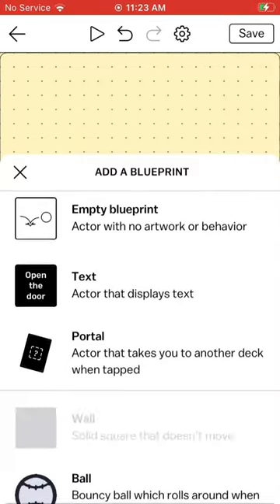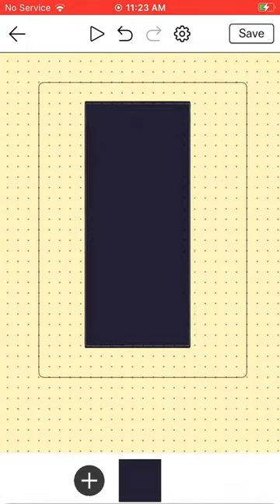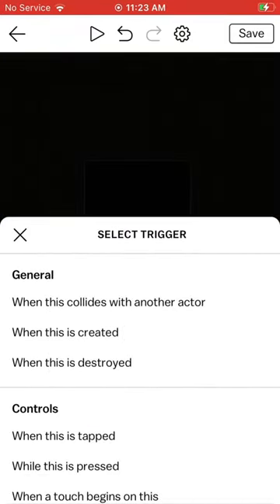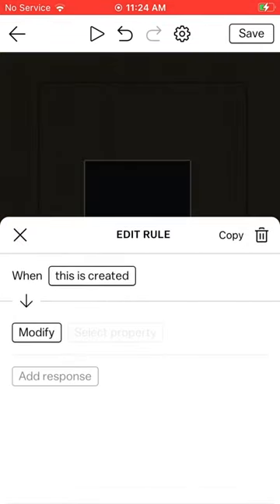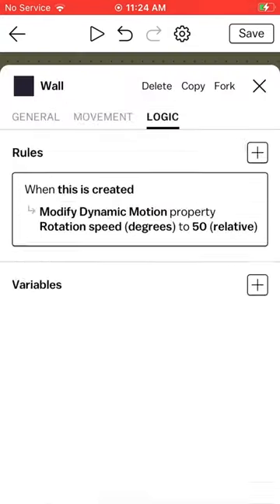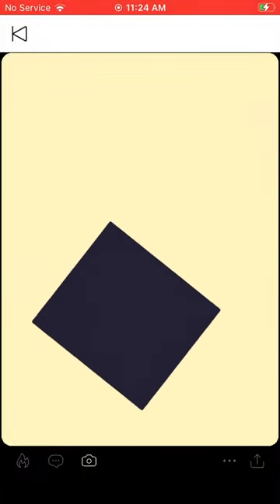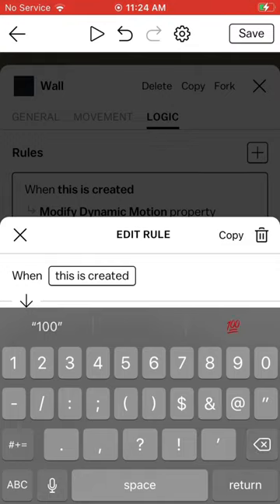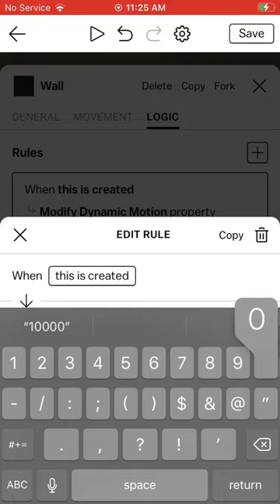How to create a rotating object in castle!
Today I show you how to create a rotating object in castle!